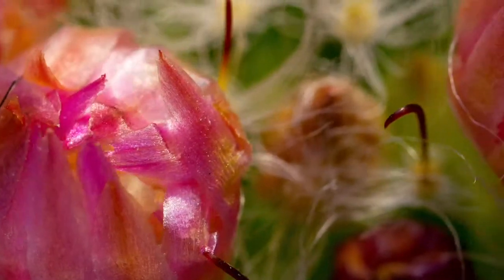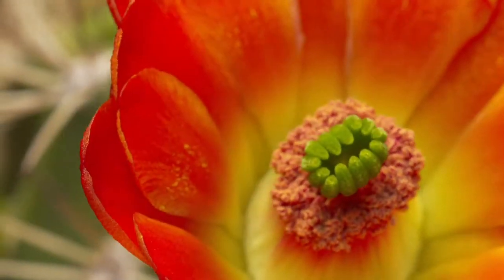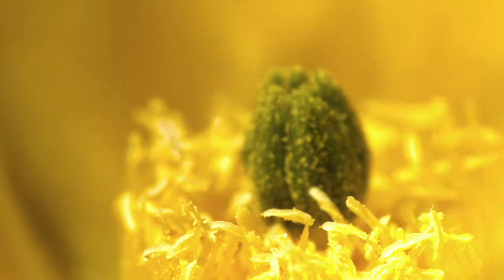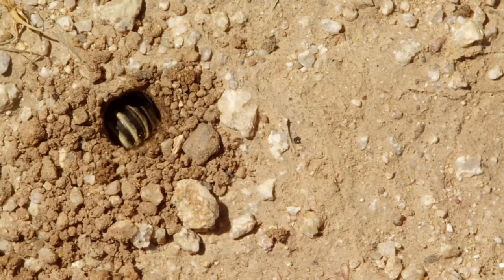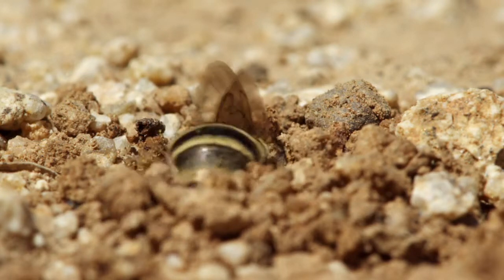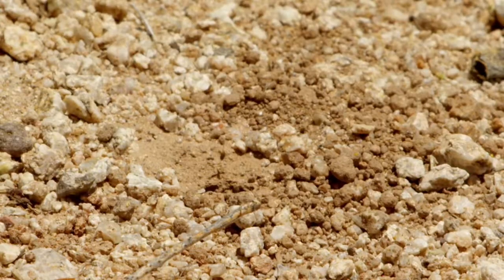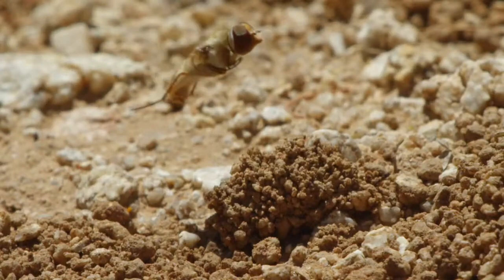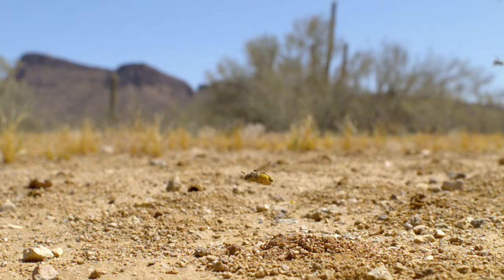The Busy Bee Has No Time For Sorrow 720p WEB DL AAC 2 0 H 264 NTb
dedicated to Ida NH Yanti